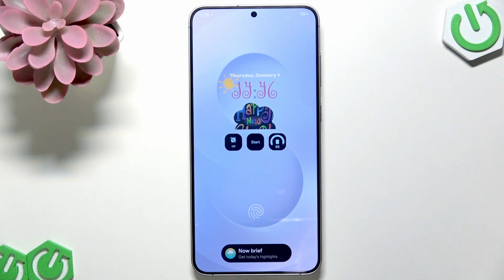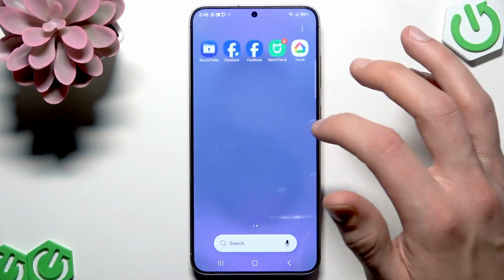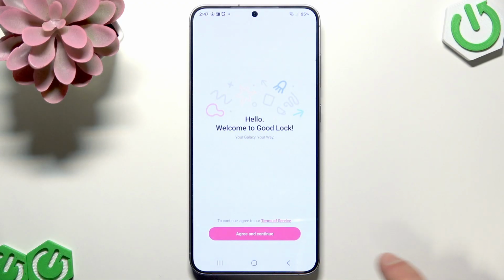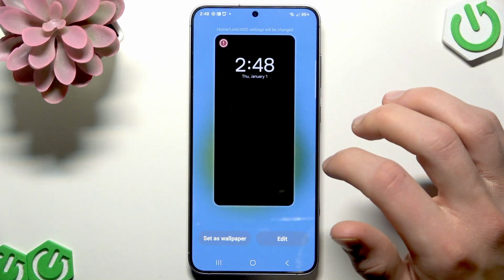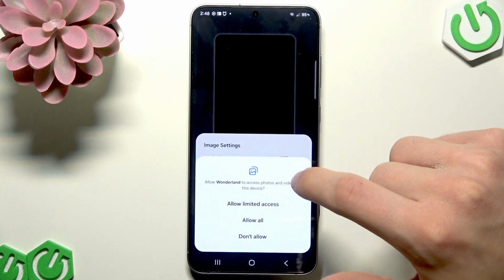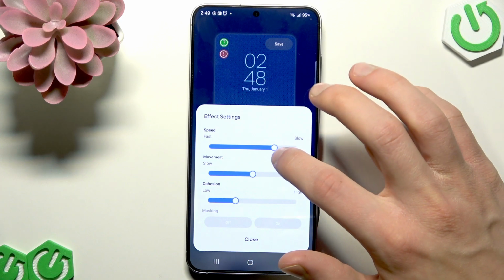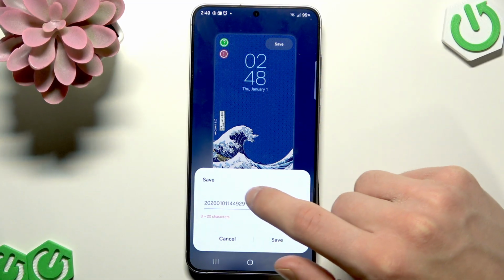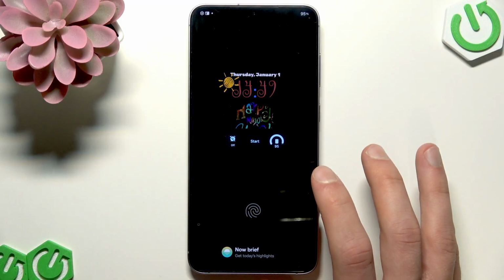How to Change Lock Screen Unlock Effect on SAMSUNG Galaxy | Wonderland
In this video you'll learn how to change the lock screen unlock effect on your SAMSUNG Galaxy S25+ using the Wonderland extension for GoodLock. I show each step from installing GoodLock and Wonderland (via Galaxy Store or Google Play), creating a custom animated effect, choosing a wallpaper from your gallery, adjusting effect settings like speed and cohesion, saving the wallpaper, and applying it to the lock screen so the animation plays when you unlock the phone. This method also works with AOD if you want animated always-on display effects. Follow along to get a smooth, custom unlock animation on your Galaxy S25+ in minutes.

How to change lock screen unlock effect on SAMSUNG Galaxy S25+?
How to use Wonderland extension with GoodLock on SAMSUNG Galaxy S25+?
How to set an animated lock screen wallpaper on SAMSUNG Galaxy S25+?

0:00 Intro – what we will do
0:06 Download GoodLock and Wonderland (Galaxy Store or Play Store)
0:33 Open GoodLock and install Wonderland extension
0:59 Create a new lock screen effect
1:29 Select image and choose Lock Screen (or AOD)
1:58 Pick an effect (example: Fluid) and open Effect Settings
2:15 Adjust speed, movement, cohesion for the look you want
2:30 Save the wallpaper and set as Lock Screen
2:55 Test by locking and unlocking to see the animation
3:23 Outro – subscribe, like, comment